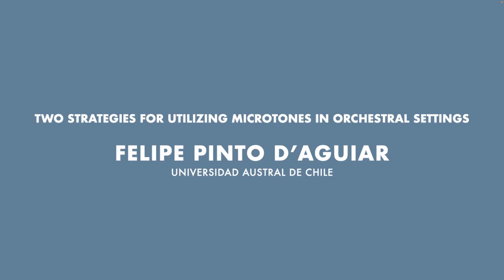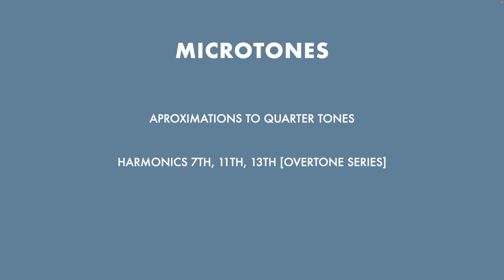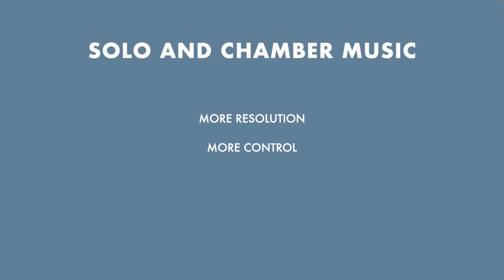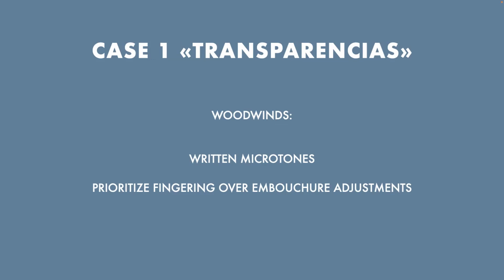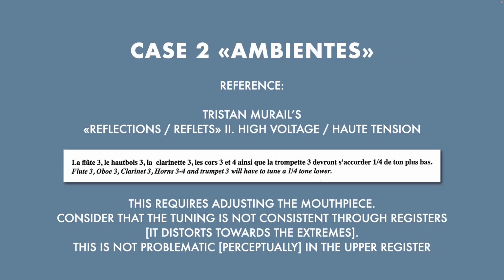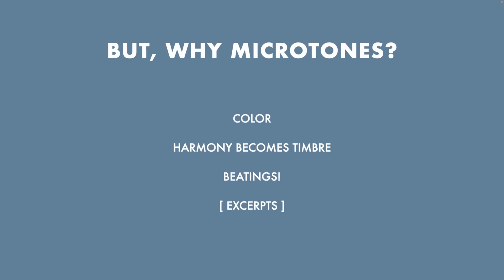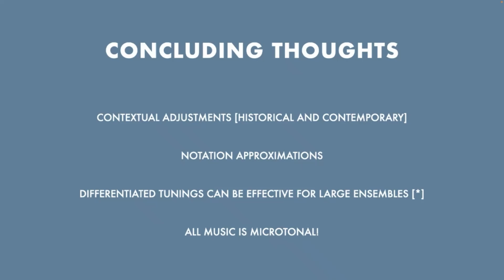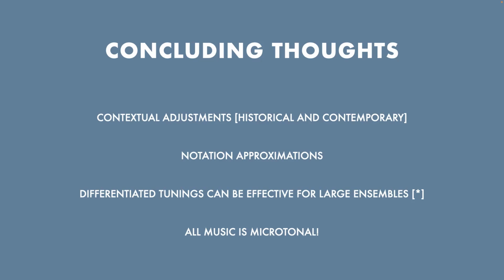Two Strategies for utilizing microtones in orchestral settings - FELIPE PINTO D'AGUIAR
This presentation explores two distinct methods for incorporating microtones into orchestral compositions, emphasizing the need for unique strategies compared to chamber, solo, or ensemble music due to the larger scale and complexity of the orchestral format. These methods are demonstrated through two of my compositions.
The first, "Transparencias" (2023), employs a traditional orchestral setup [2 flutes, 2 oboes, 2 clarinets, 2 bassoons, 2 French horns, 2 trumpets, timpani, and strings]. Microtones are introduced for soloists via specific fingerings or embouchure adjustments in the wind and brass sections, with the string section utilizing altered intonation.
The second piece, "Ambientes" (2020), written for a larger orchestra [3 flutes, 3 oboes, 3 clarinets, 3 bassoons, 4 French horns, 3 trumpets, 3 trombones, 1 tuba, 2 percussionists, harp, and strings], incorporates a tuning alteration where some third instruments in the woodwind and brass sections are tuned a quarter tone lower. This approach allows quarter-tone pitches to seamlessly enhance the orchestral texture and harmony. In "Ambientes," quarter-tones in the string section are reserved exclusively for solo players [always marked as divisi], while the traditional tuning is maintained for tutti passages.
Moreover, musicians are expected to fine-tune quarter-tones contextually, such as adjusting a notated quarter-tone closer to -31 cents to harmonically align with a seventh partial, rather than the standard -50 cents. Although this precision might seem approximate, it aligns with conventional tuning practices found in traditional orchestral repertoire.

International Symposium
MICROTONAL VILLAGE

A series of Papers, Workshops and Concerts focusing on Lou Harrison’s microtonal music and the American Primitive.
Concept and overall charge: Agustín Castilla-Ávila